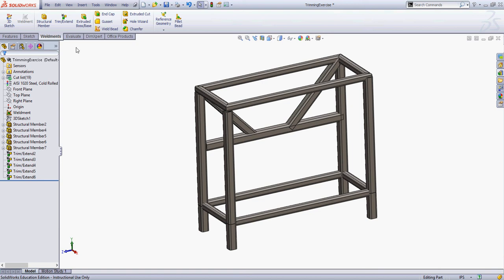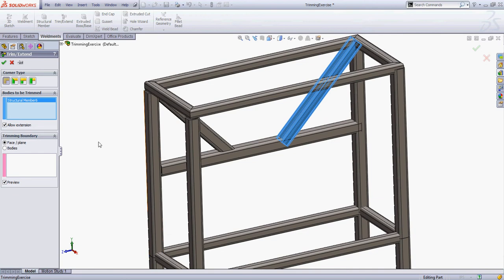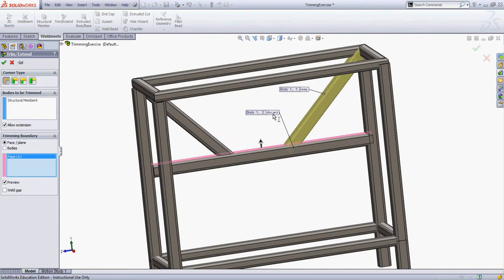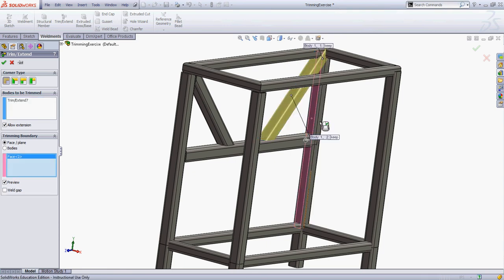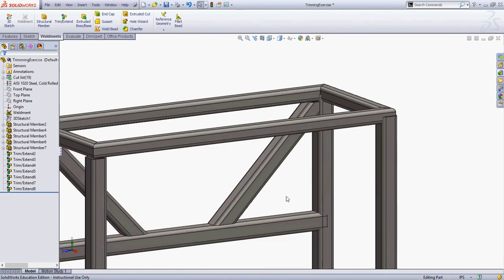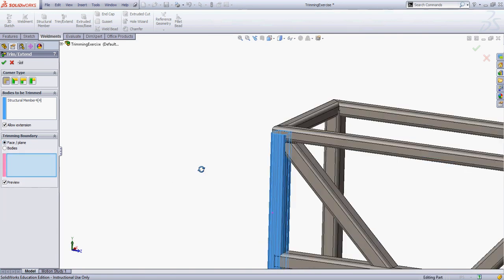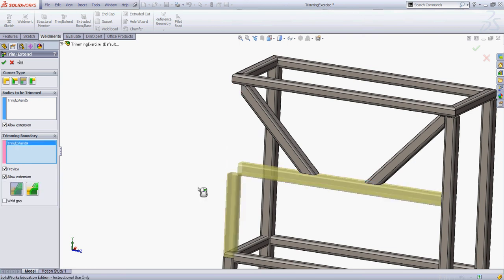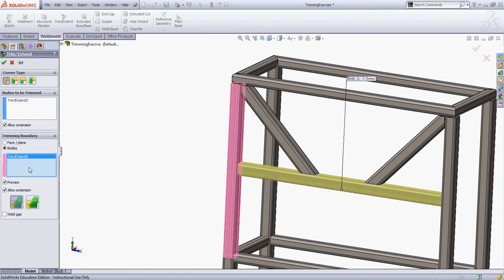Trimming Weldments 2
A more detailed description of how to trim weldment structural members.